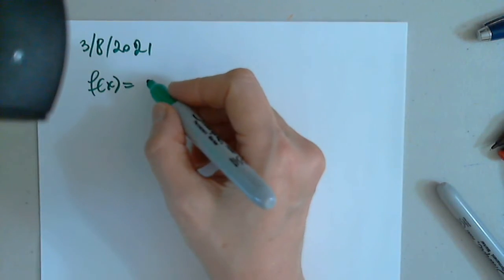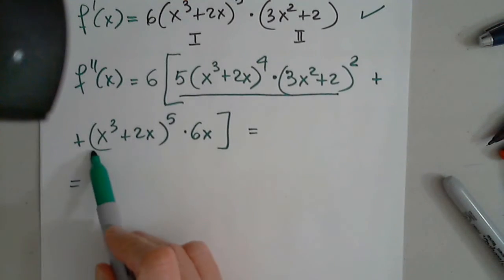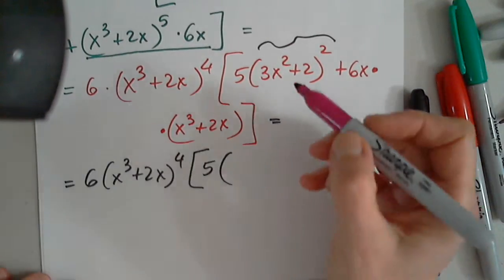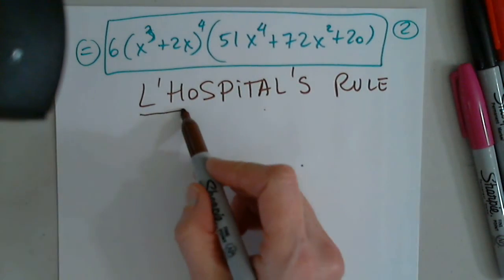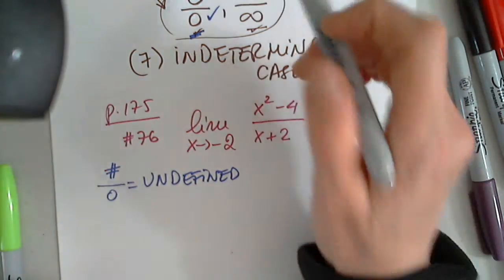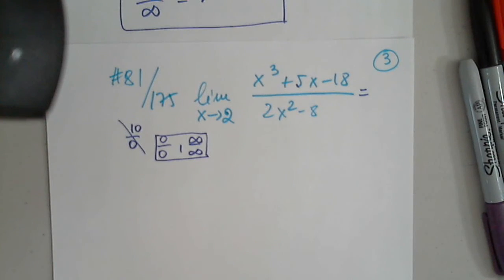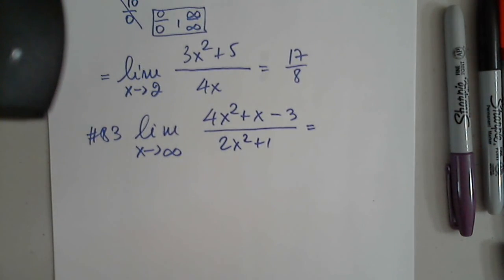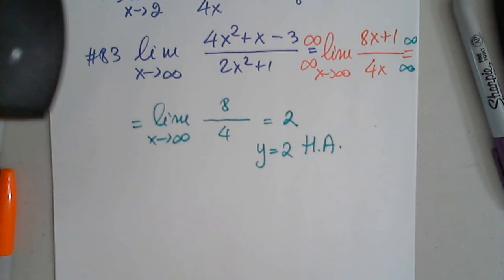MAT 230 1.8 - 2.1 PART 1 MARCH 8